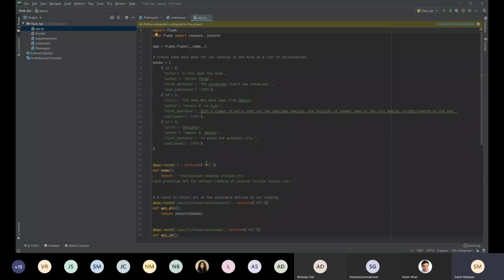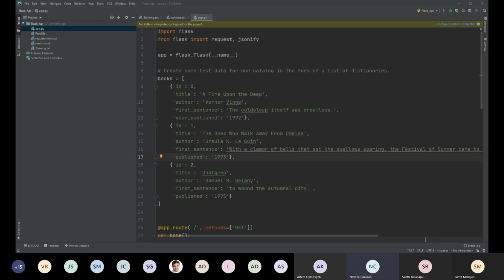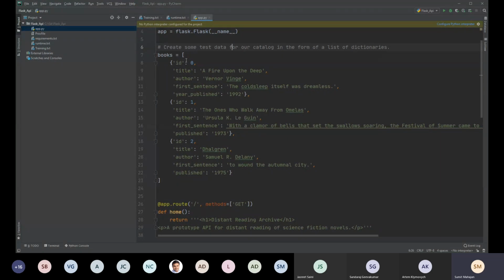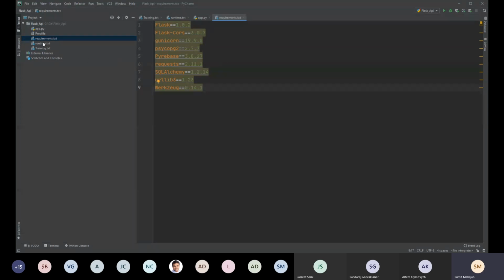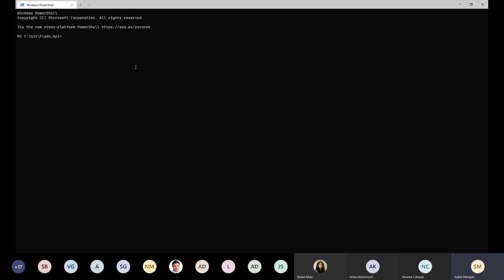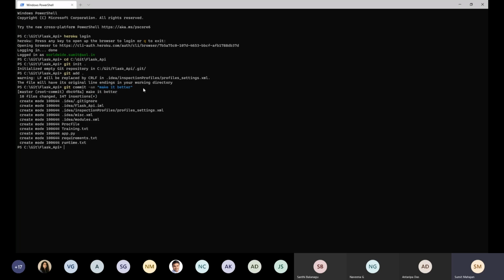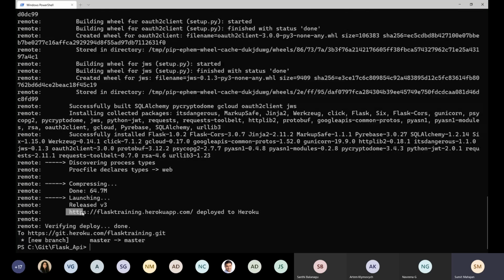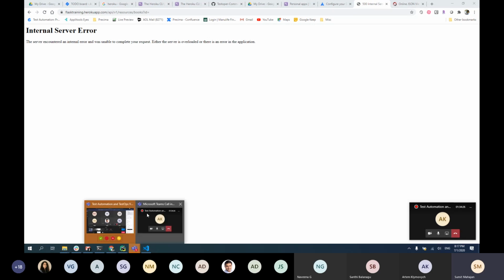Codeathon - Test Automation (API TESTING) Session 3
1 Jul 2020 API TESTING Session 3